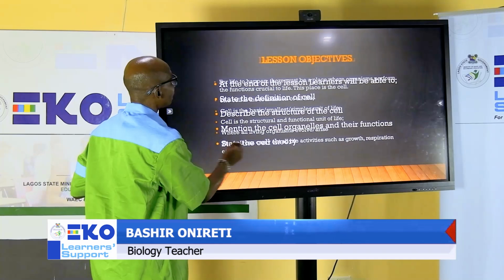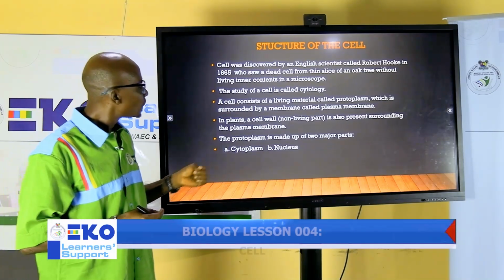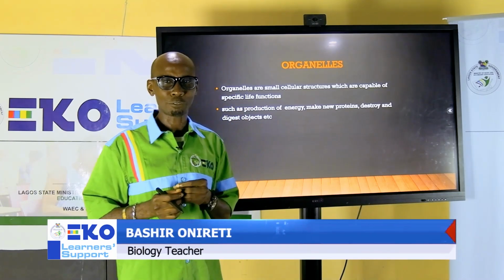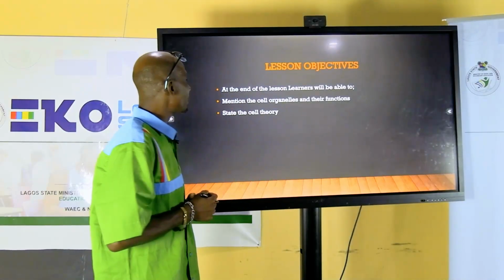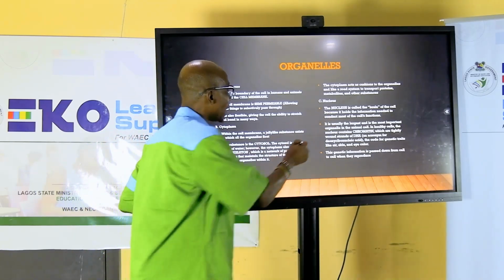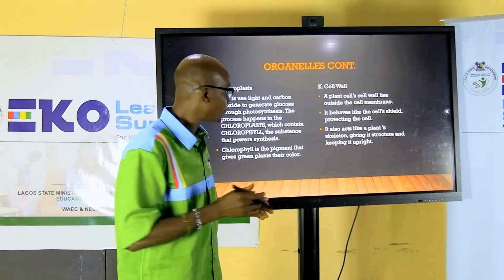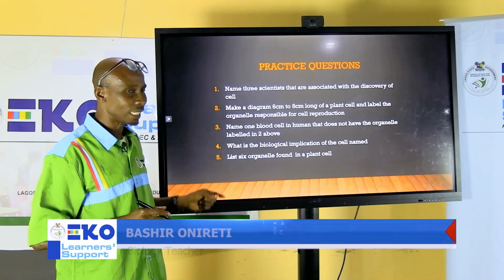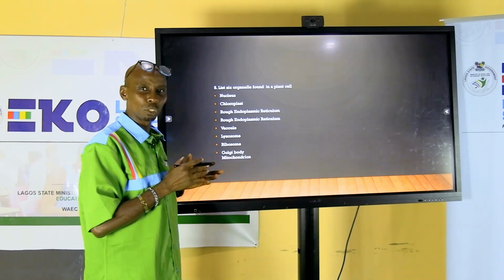EKO LEARNERS SUPPORT EPISODE 11 || BIOLOGY LESSONS 004 - 005 || CELL AND CELL ORGANELLES